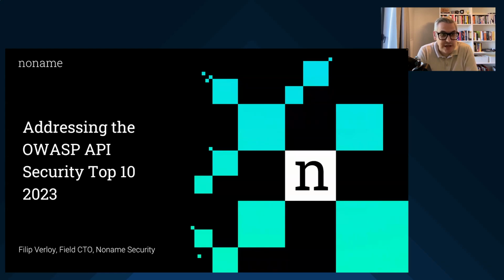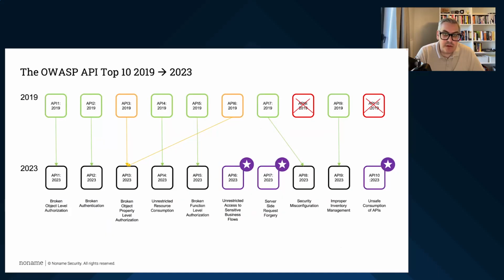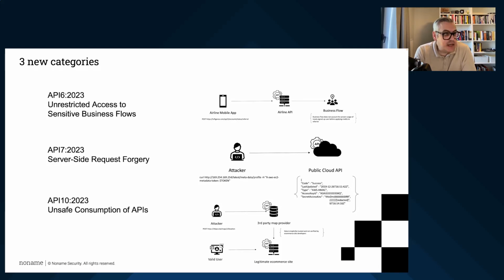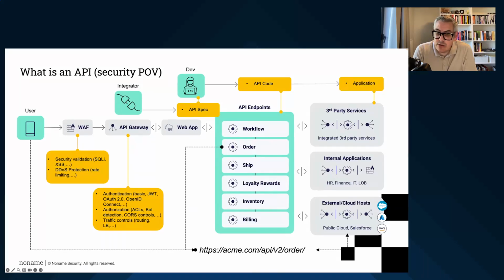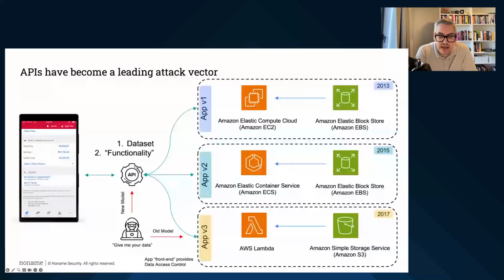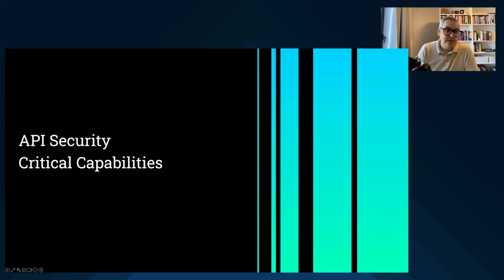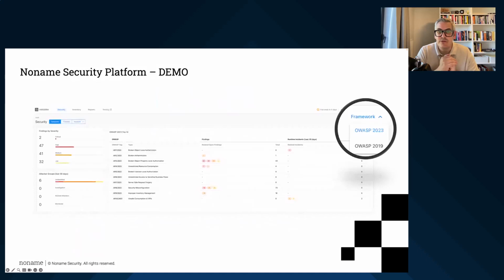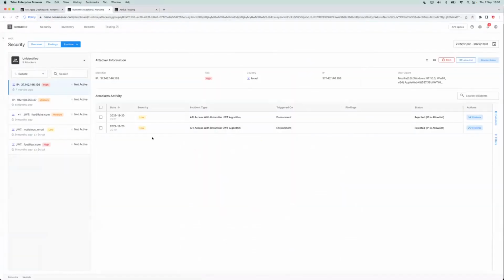Addressing the 2023 OWASP API Security Top 10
Now that the OWASP API Security Top 10 has seen its second release, we'll discuss the changes from the previous version, dive into each category and show you how to address each one using a dedicated API security platform.

Join this session to understand the critical capabilities you need to protect your APIs, why it has become such a serious problem in the first place, and how we confidently move forward.